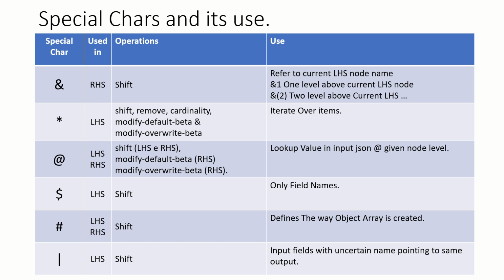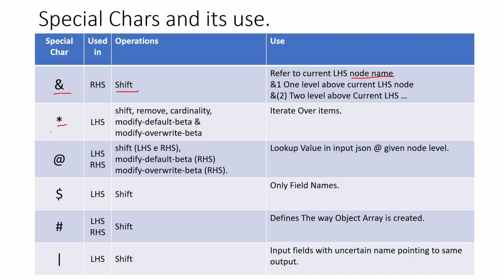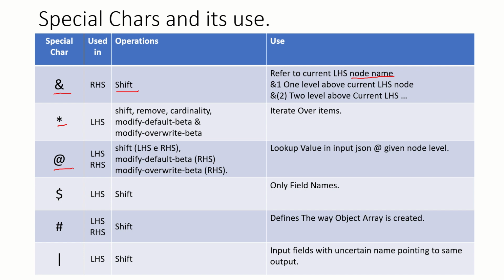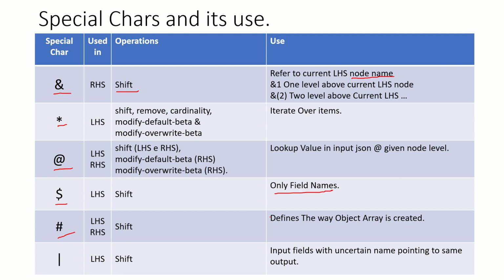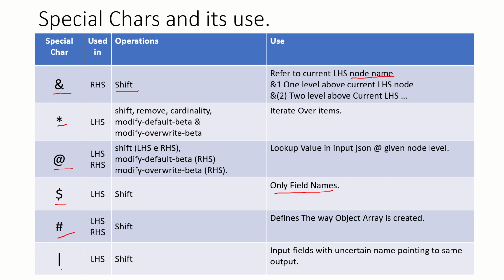All Special Chars Recap Summary